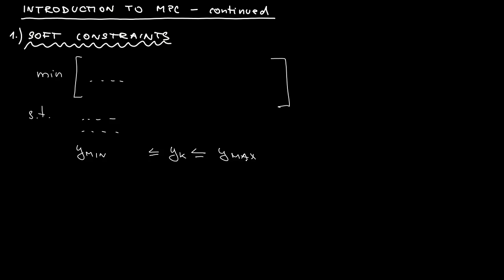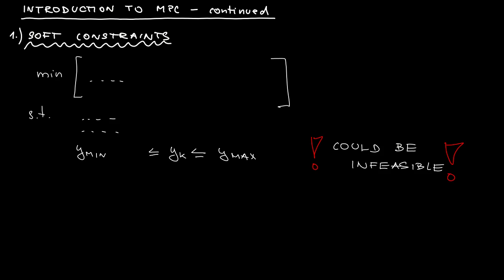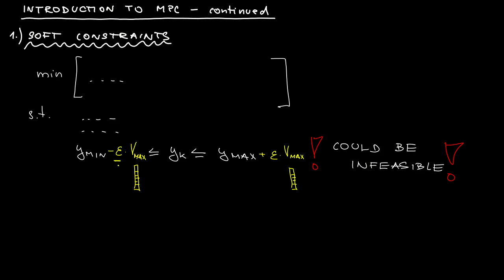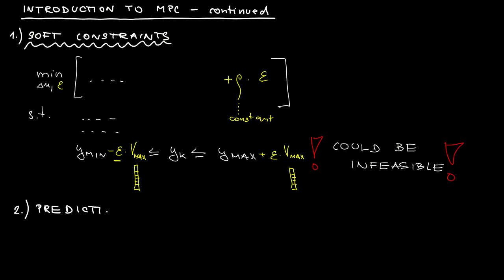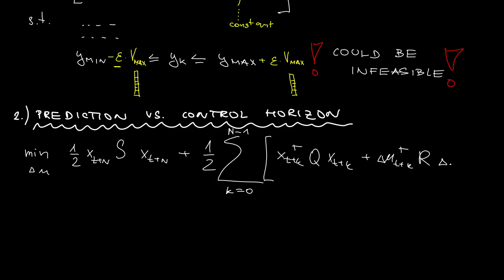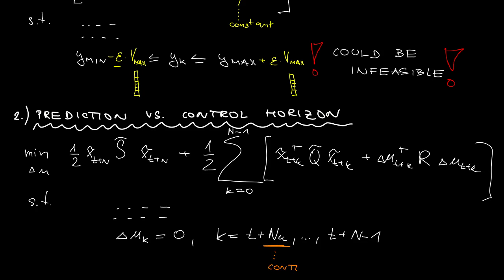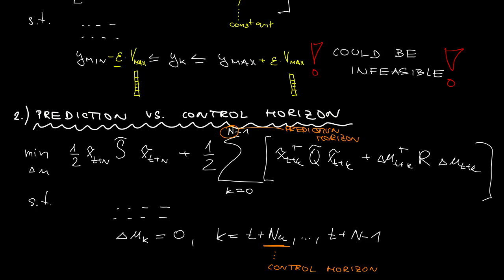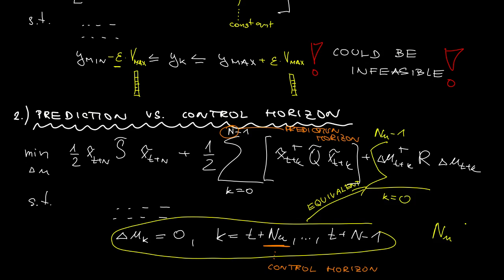L3.5 - Introduction to MPC - Soft constraints and control vs. prediction horizon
Introduction to Model Predictive Control within a course on "Optimal and Robust Control" (B3M35ORR, BE3M35ORR) given at Faculty of Electrical Engineering, Czech Technical University in Prague.

In this video we discuss the crucial replacement of the control signal by their increments in the model that is used for optimization. We derive the solution for a linear system with a quadratic cost, both for the simultaneous (x and u) and the sequential (u only) formats. Finally, we discuss how MPC tracker can take advantage of knowing the (planned) profile of the reference signal in advance (so-called anticipatory or preview control).